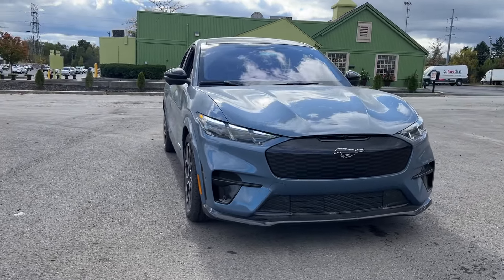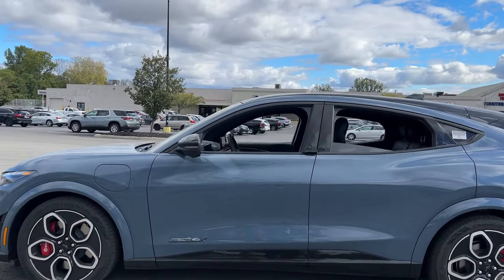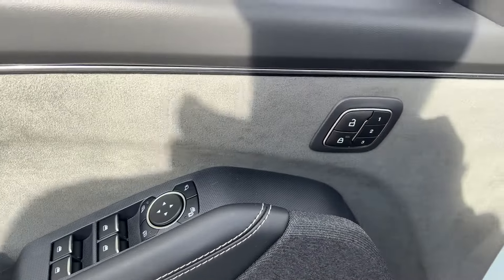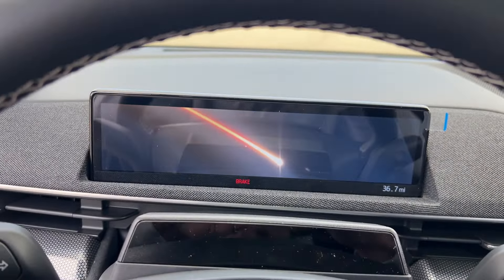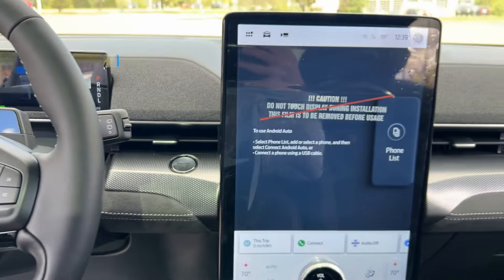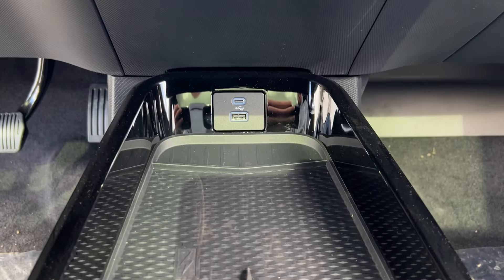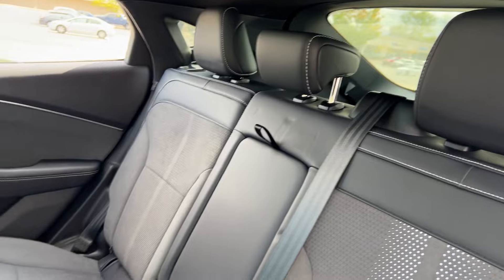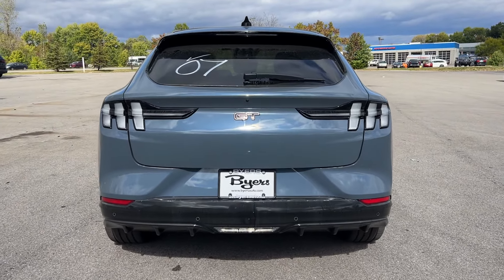2024 Ford Mustang_Mach-E GT Delaware, Marysville, Powell, Marion, Sunbury OH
New 2024 Ford Mustang_Mach-E GT available at Byers Ford located in 1101 Columbus Pike, Delaware, OH, 43015. Servicing the Delaware, Marysville, Powell, Marion, Sunbury area.

Enjoy the view of this   2024  Ford Mustang_Mach-E. Recharge your passion for performance in this thrilling Ford Mustang Mach-e, the highly capable, boldly stylish EV that gives you a uniquely personalized driving experience. Quick, versatile, and luxuriously appointed, it puts you in control of an impressive suite of tech that lets you make every drive feel just how you like it.
, Apple Carplay®/Android Auto®, 360 Degree View Car Camera, Touchscreen Infotainment System, Pre-Collision System, Panoramic Roof, Navigation System, Keyless Entry, iPod/MP3 Input, Lane Keeping Assist. Don't sacrifice the performance and comfort you want to get the efficiency you need. Get it all with this masterfully designed Mustang Mach-E. Our team will give you an outstanding test drive experience. Stop in today!